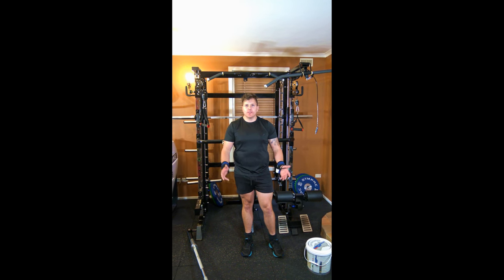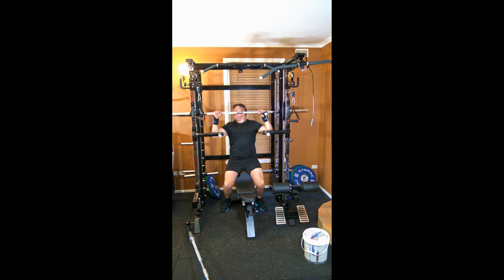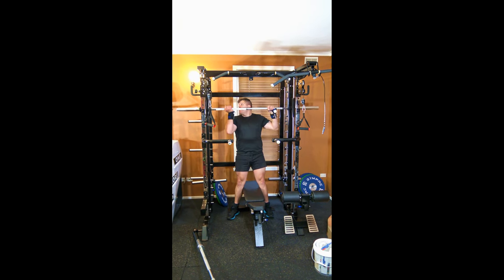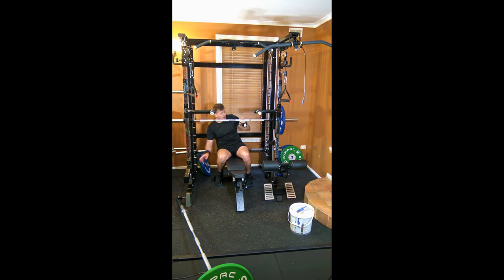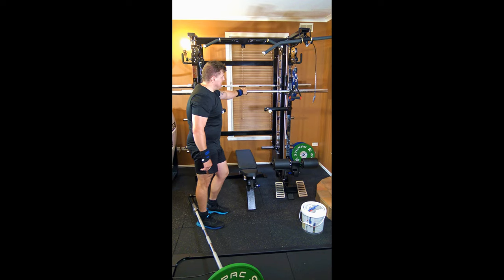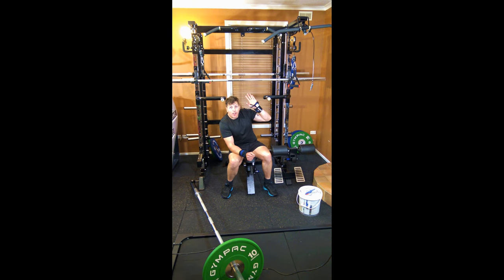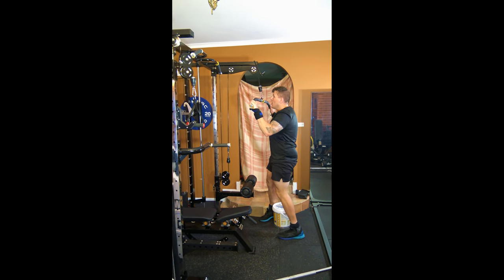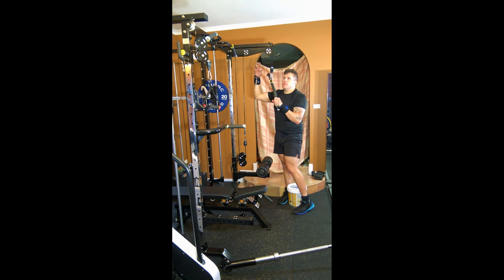Kozitsgood Model 3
This is a 12m video just showing how the machine is and the functions.
more pictures and videos can be sent directly to you vial Facebook at kozitsgood2.0